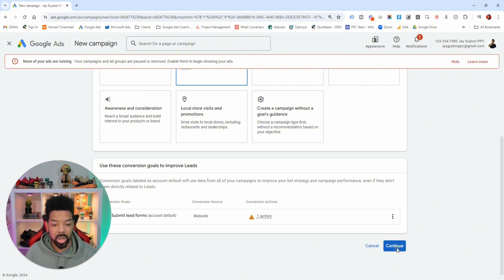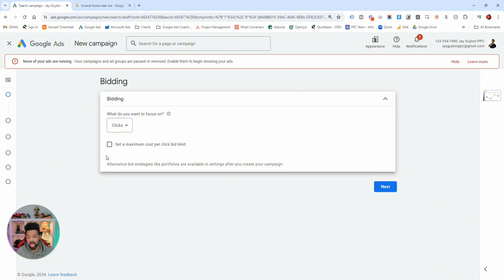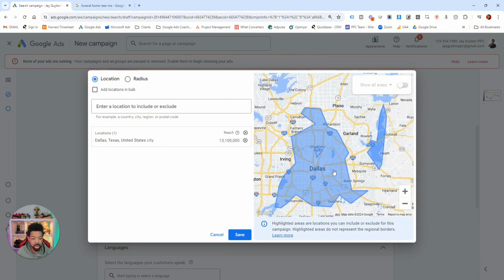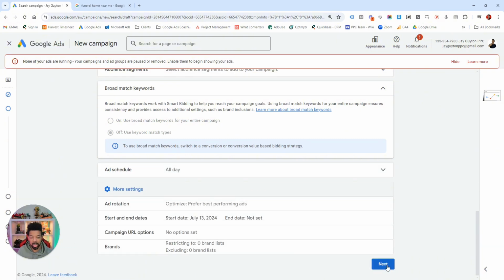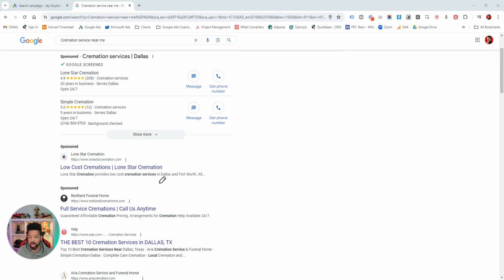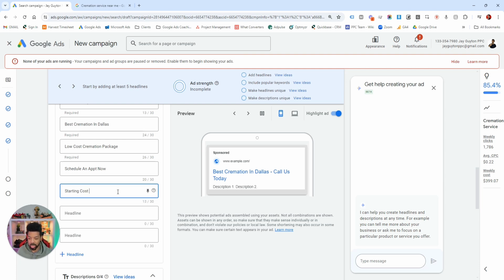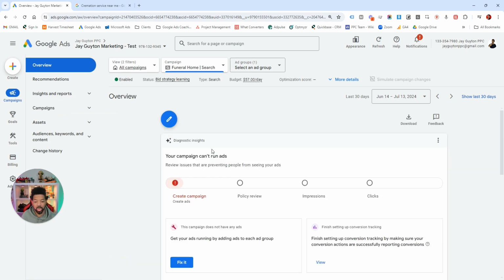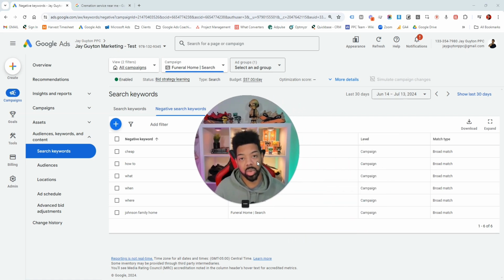Marketing Your Funeral Home Business | Google ads for Funeral Homes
Here is my Google Ads Campaign I used to get more leads for Funeral Homes.

Work With Me👇

✅ Local Service Business Owners, learn how to get more high-quality leads that scale your monthly revenue to $50k - $100k with Google Ads